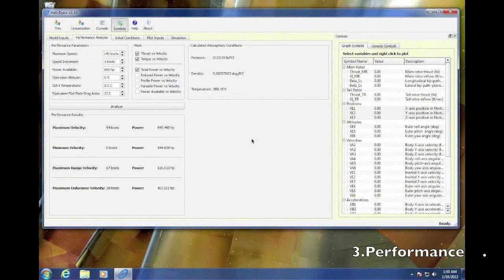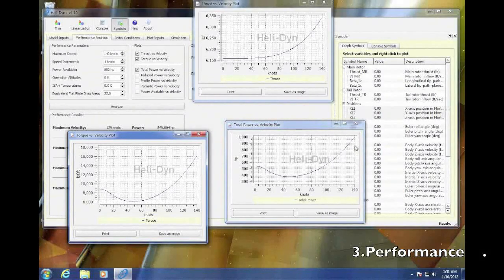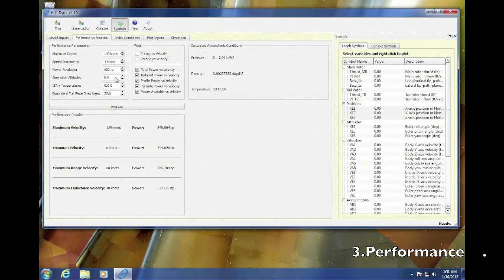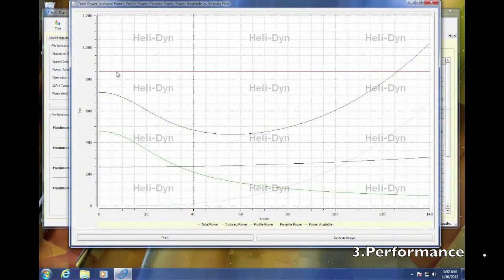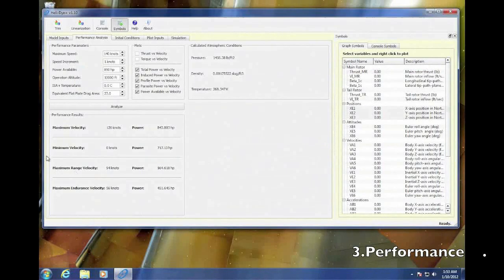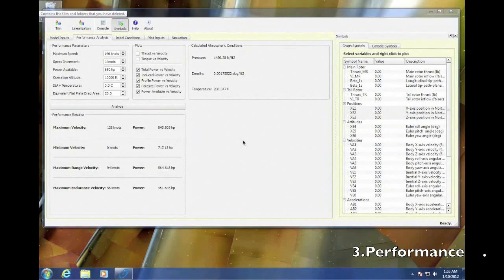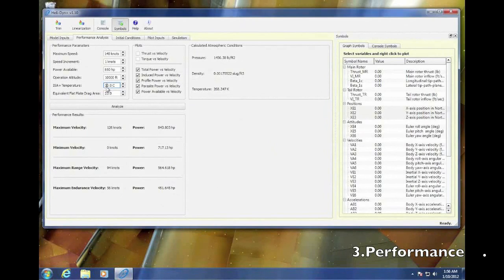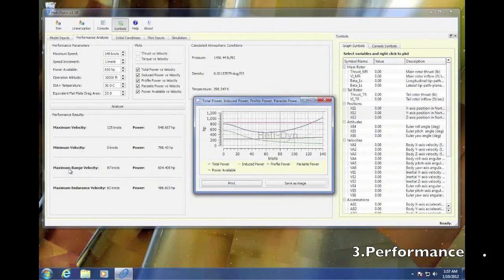Heli-Dyn+ Instructions | 3. Performance Analysis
Heli-Dyn+® is a comprehensive helicopter modeling, simulation and analysis tool, developed by taking advantage of Aerotim’s experience in rotorcraft simulation.

***The video was expertly produced by Dr. Ilkay Yavrucuk in January 2012.***